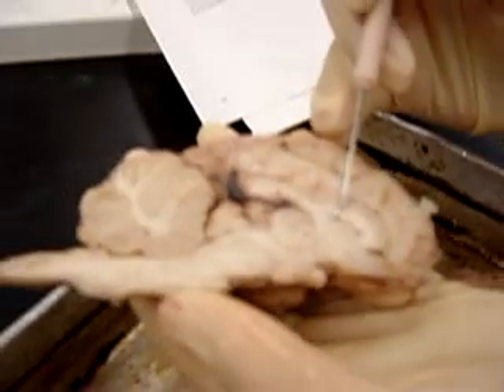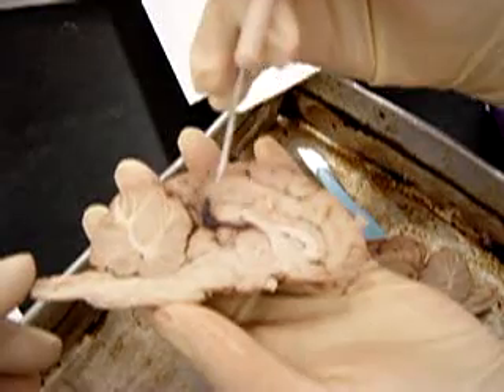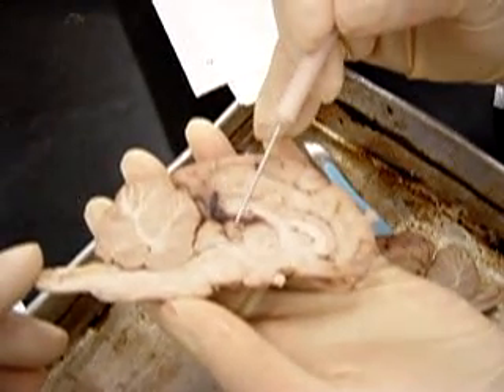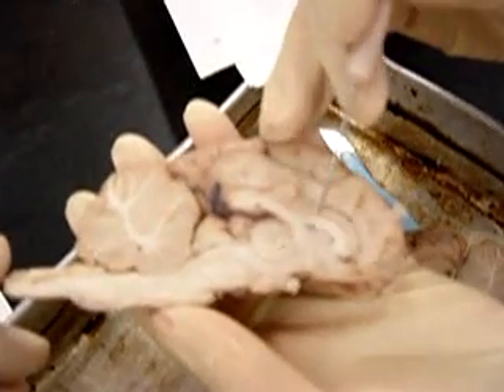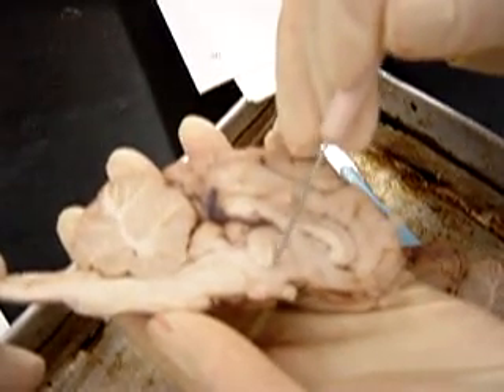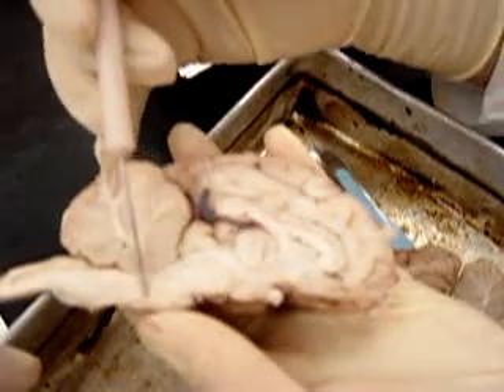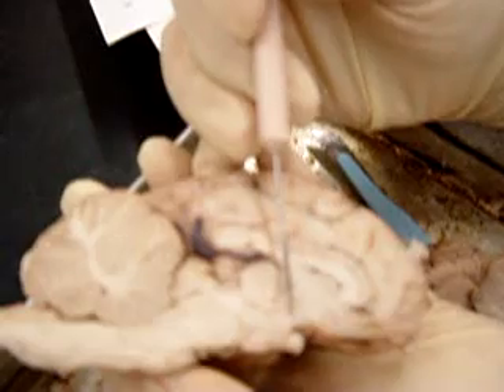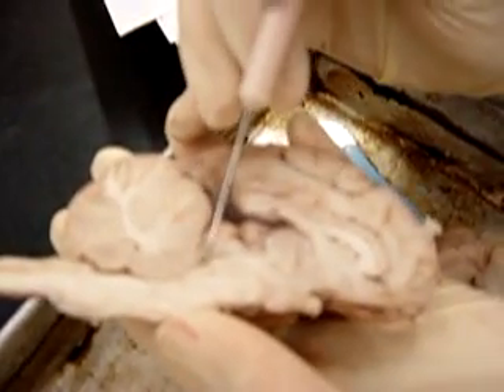sheep brain 3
sheep brain cut in half